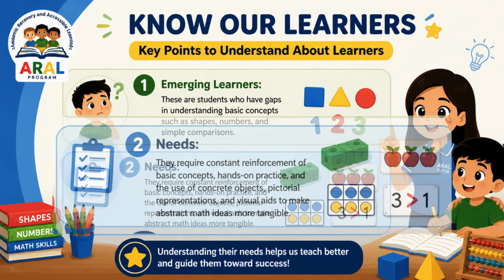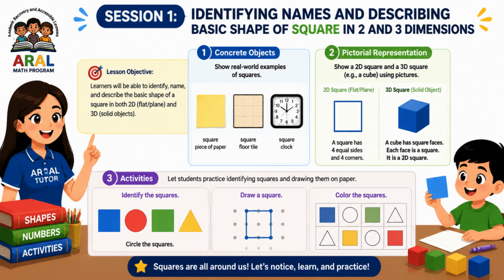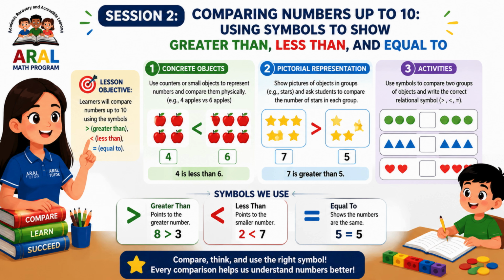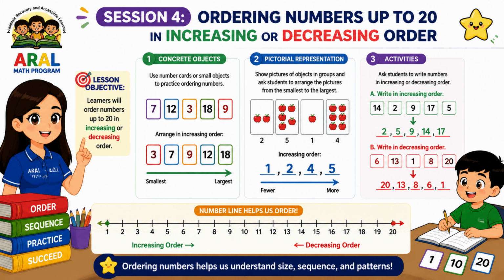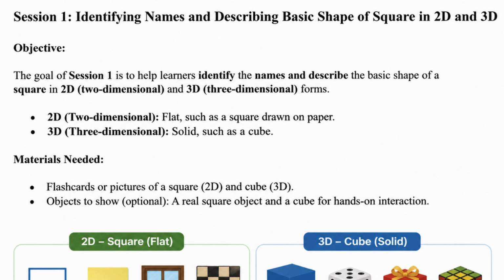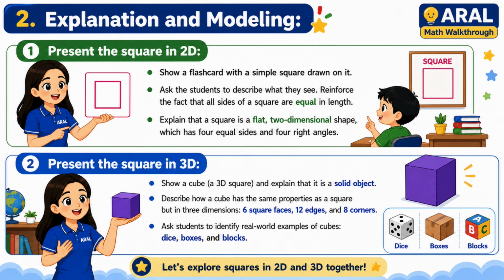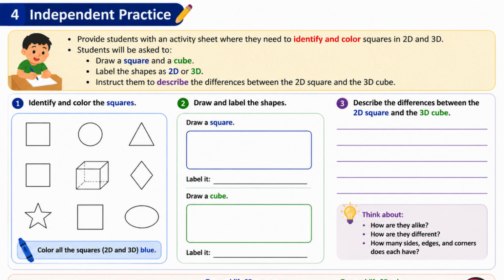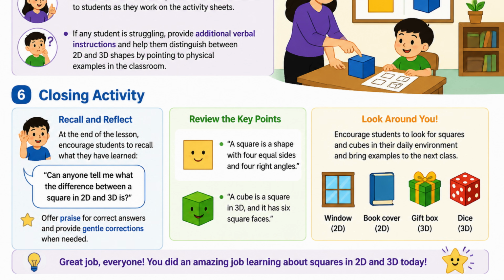ARAL Math Walkthrough | Step-by-Step Guide for ARAL Tutors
Welcome to the ARAL Math Walkthrough! This video is a complete guide for ARAL Tutors to effectively teach the ARAL Math Program for Grade 1 learners. In this session, we’ll explore fundamental math concepts, focusing on basic shapes, numbers, and more—tools that will help tutors guide learners toward mastering essential math skills.

What You'll Learn in This Video:

Lesson Flow: Step-by-step process on how to teach math lessons for ARAL learners.
Interactive Teaching: Strategies using hands-on learning, visual aids, and concrete objects to make abstract concepts more tangible.
Tutor Tips: Best practices and expert tips for ARAL Math tutors, especially for beginners.

Key Topics Covered:

Introduction to ARAL Math (0:45)
Session 1: Identifying and Describing the Shape of a Square in 2D and 3D (3:10)
Session 2: Comparing Numbers Using Symbols (5:30)
Session 3: Identifying Numbers That Are One More or One Less (8:00)
Session 4: Ordering Numbers Up to 20 (10:20)
Session 5: Reading and Writing Numbers in Symbols and Words (13:00)

Video Chapters
00:00 - Welcome & Introduction to ARAL Math
00:47 - Understanding Emerging Learners
01:29 - Understanding Developing Learners
02:29 - ARAL Math Program: 15-Session Breakdown
02:44 - Session 1: Identifying & Describing Squares (2D & 3D)
03:22 - Session 2: Comparing Numbers up to 10
04:03 - Session 3: One More or One Less
04:43 - Session 4: Ordering Numbers up to 20
05:15 - Session 5: Reading & Writing Numbers in Symbols & Words
05:48 - Deep Dive Walkthrough: Session 1 Lesson Flow
06:29 - Lesson Flow: Introduction & Greeting
06:55 - Lesson Flow: Explanation & Modeling (2D vs. 3D)
07:39 - Guided Practice & Activities
08:12 - Independent Practice & Activity Sheets
08:34 - Review, Feedback & Closing Activity
09:28 - Pro-Tips for ARAL Tutors

📌 Pinned Comment:
Share your thoughts and experiences in the comments—we’d love to hear from you!